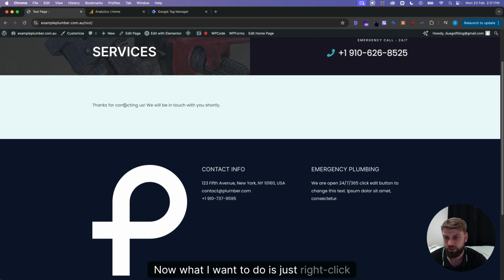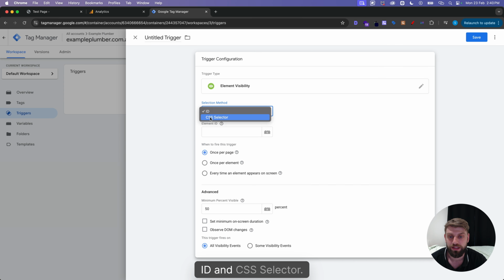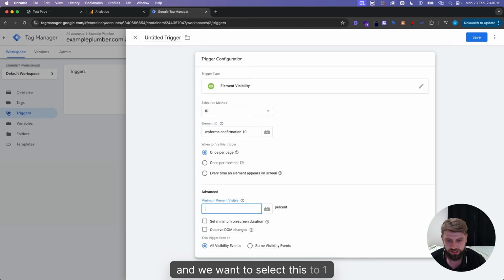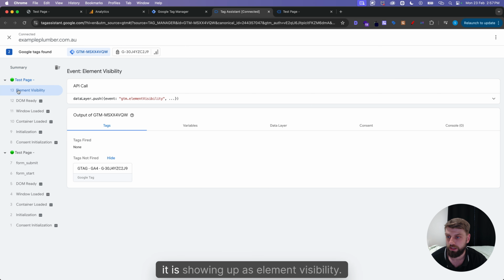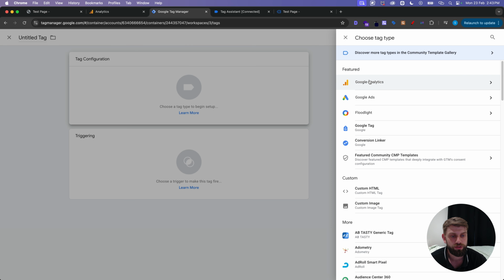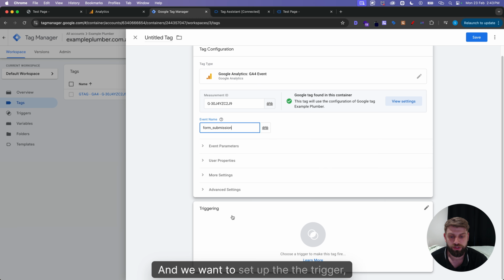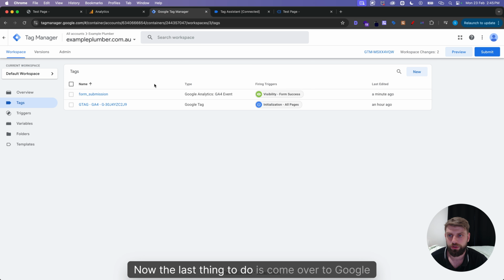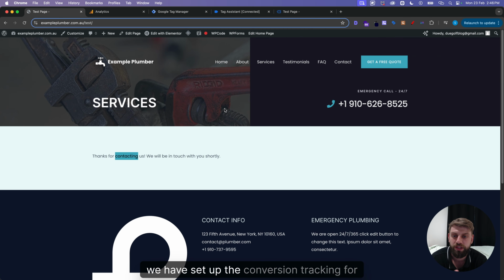How to Track Form Submissions with Element Visibility in GTM and GA4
Learn how to track contact form submissions in Google Tag Manager and GA4 using the element visibility trigger. When a form displays a success message, GTM can detect that change and fire an event straight to GA4, giving you accurate conversion data for your website.